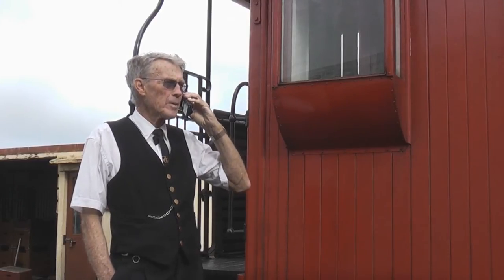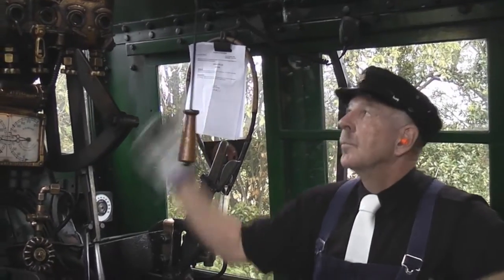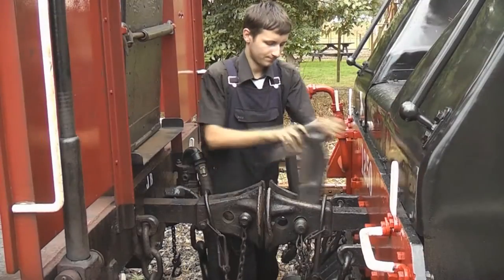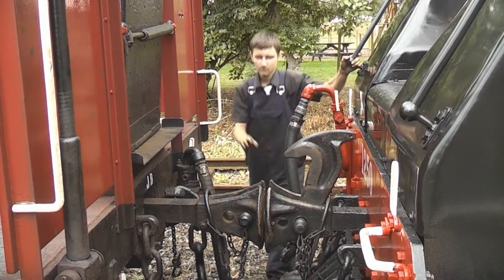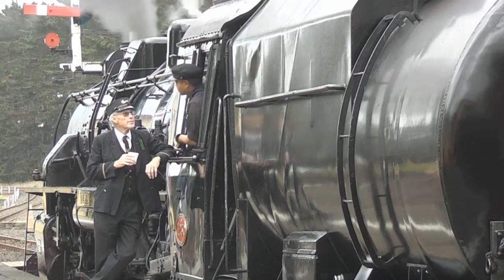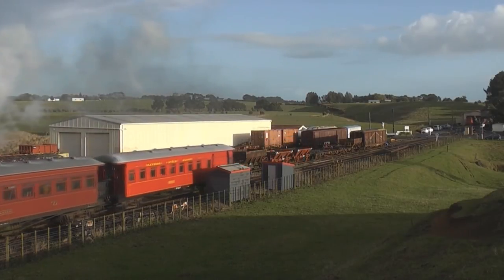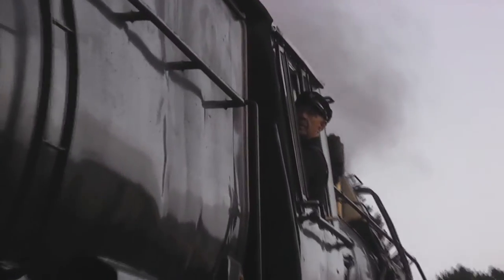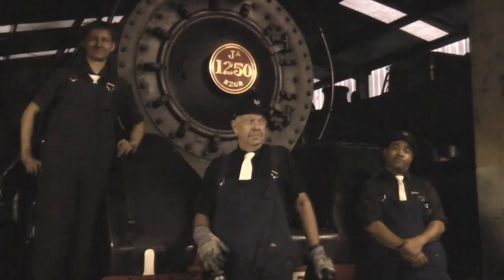Behind at the Scenes at the Glenbrook Vintage Railway - HD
In April 2014, I started filming behind the scenes around the GVR as a video project, and started off with filming the train crew.

However this project was abandoned when my camera failed the day after filming. But with a South Seas interview coming up, I thought I'd make use of what I got, and produce a quick snipet of my shots.

I plan to remake the video this summer, with my new video camera, where I'll next time also be filming track gang, station crew, depot workers etc etc.